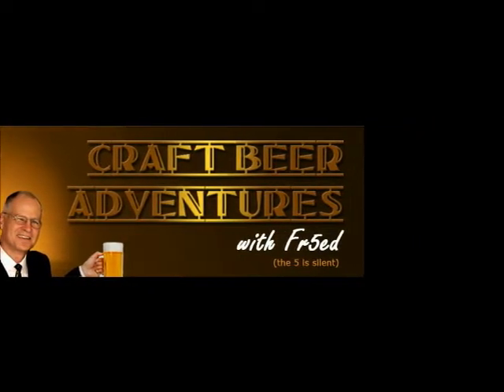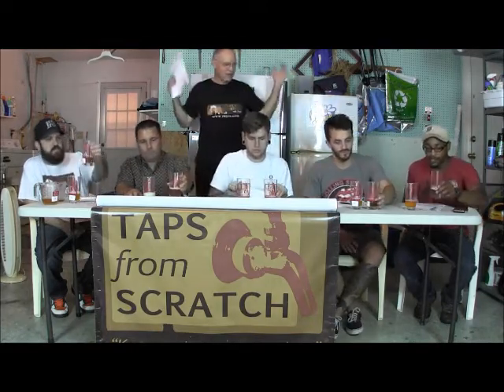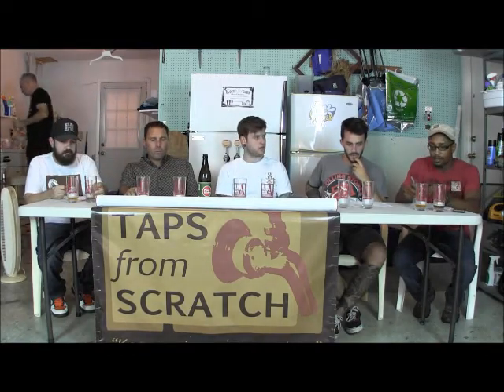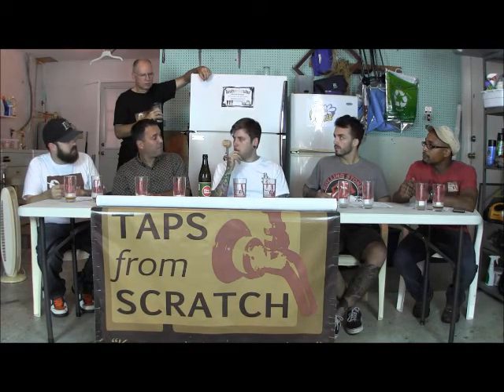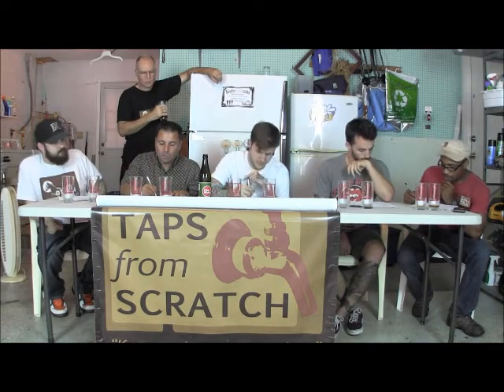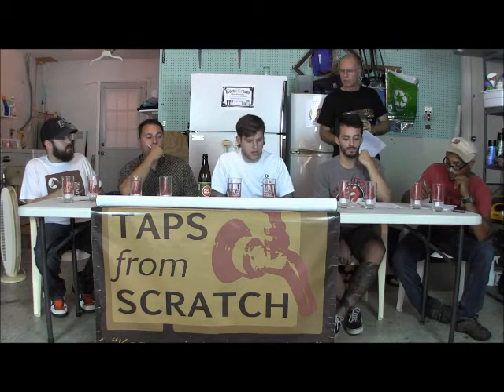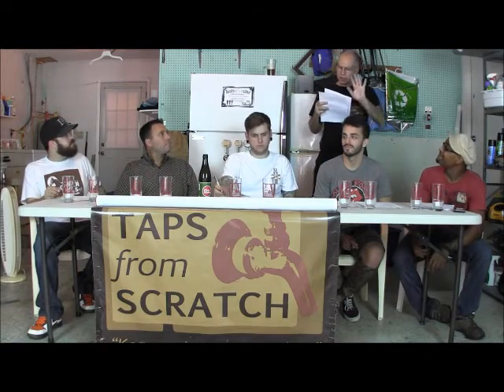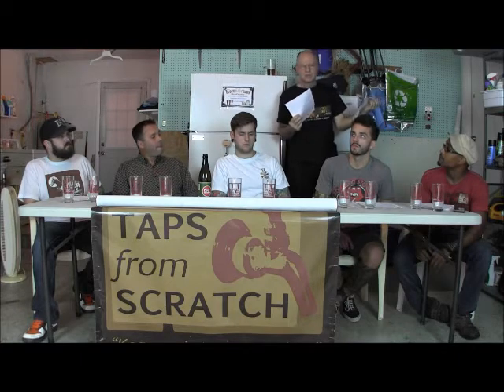Pliny the Elder Challenge with Taps from Scratch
Check out more information in our blog on this challenge on our taps from scratch website blog page.